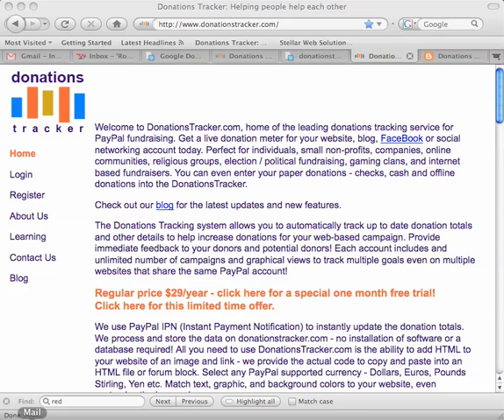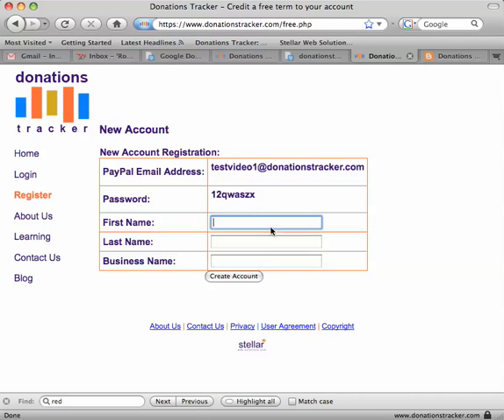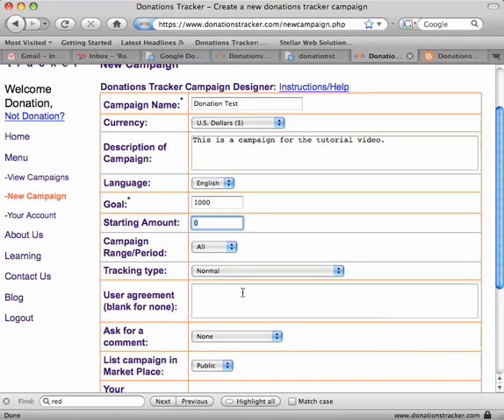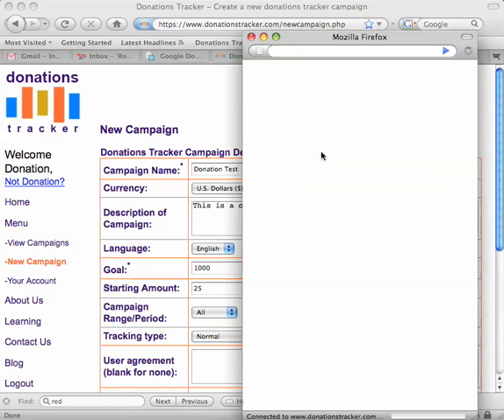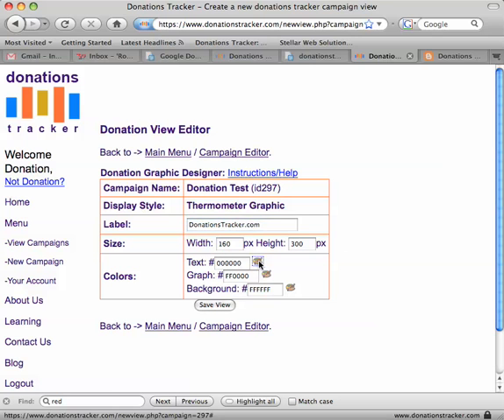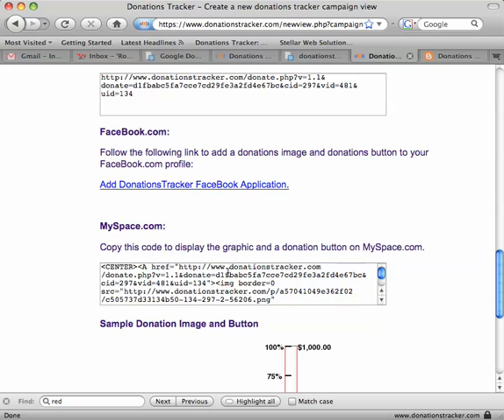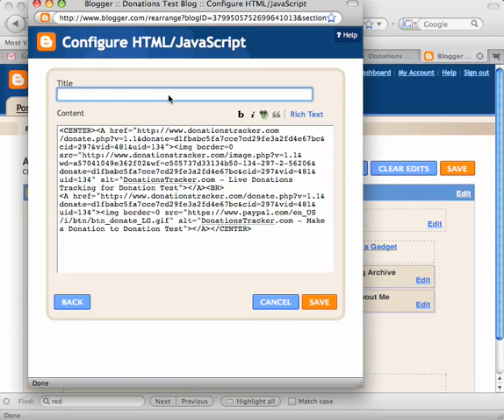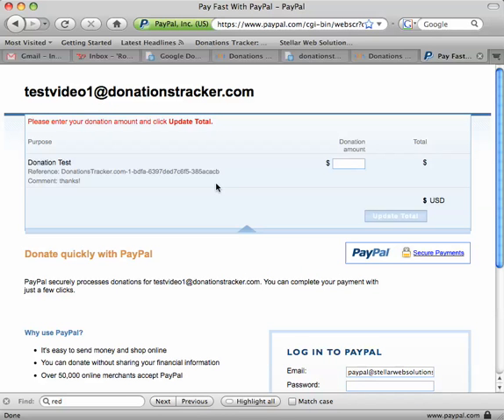DonationsTracker.com Tutorial - New account and add a fundraising thermometer to a website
DonationsTracker.com tutorial on how to add a donations tracking thermometer to your website or blog.